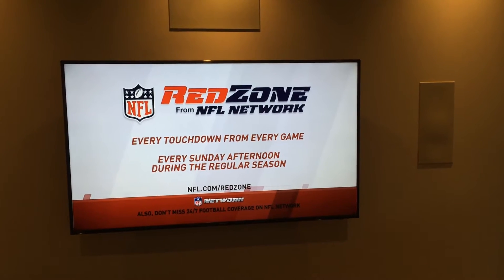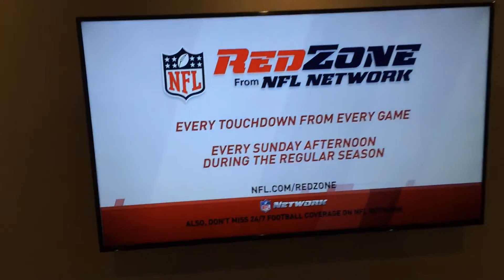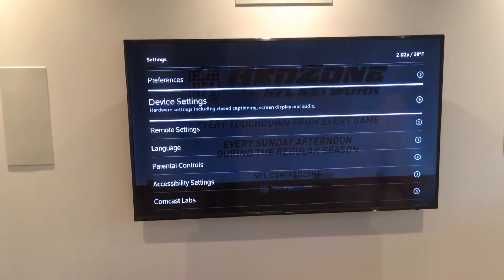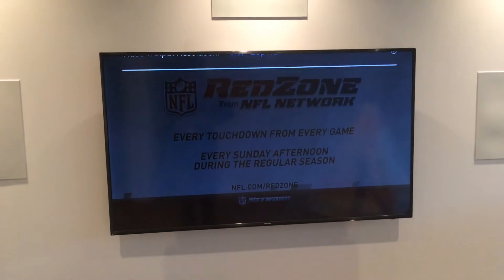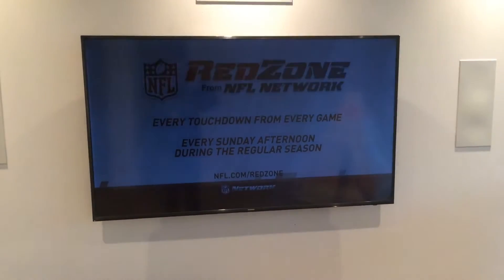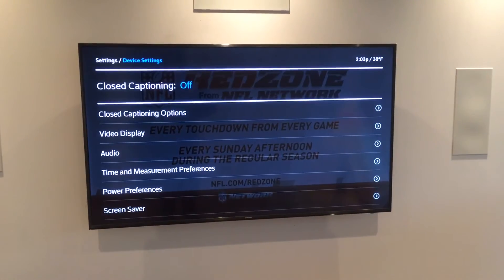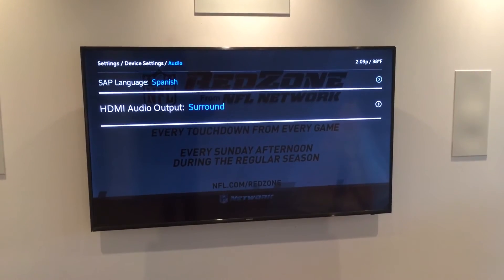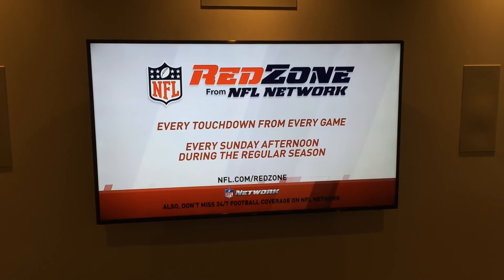Xfinity / Comcast video resolution and stereo to surround audio fix!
Xfinity box setup, Comcast Audio Fix, Comcast Video fix, Comcast issue, Comcast Audio issue, Comcast video issue, xfinity video issue, xfinity audio issue